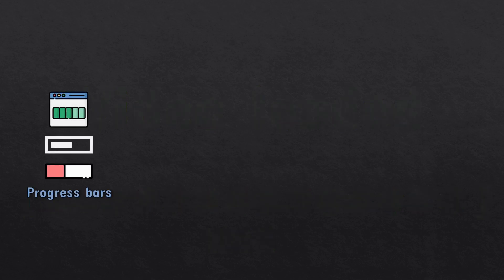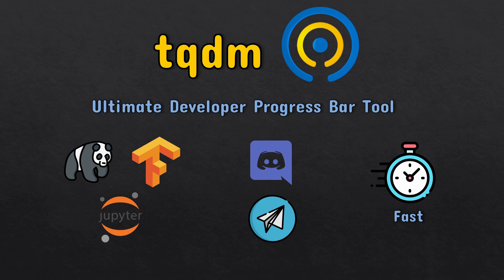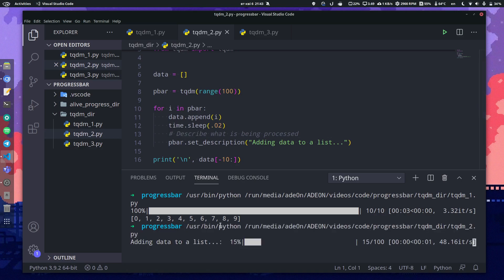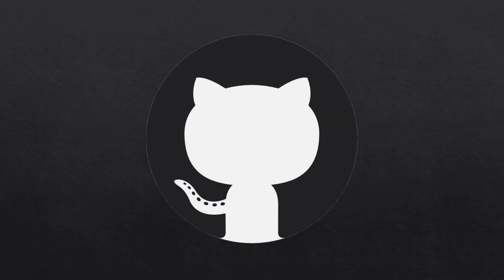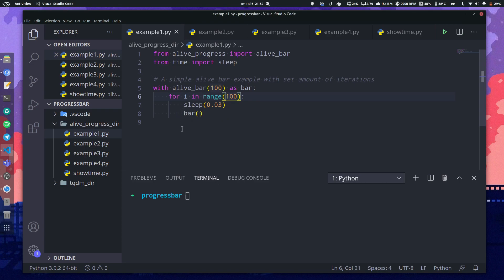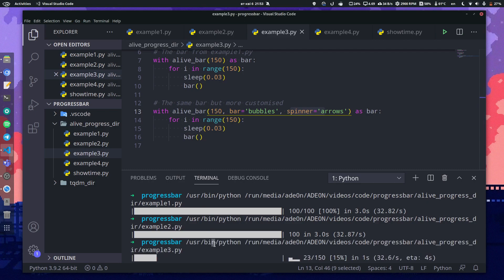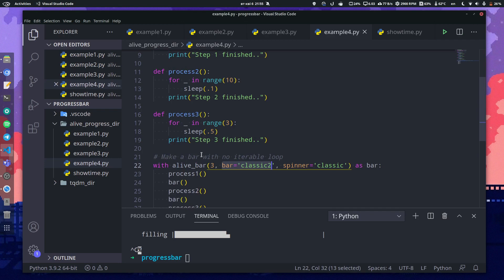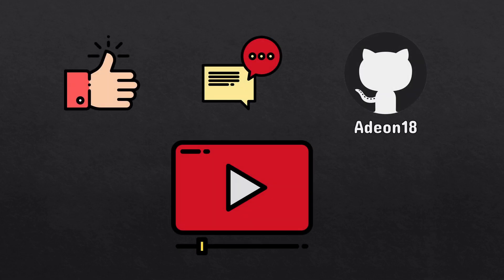Python Progress Bars in 9 minutes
Progress bars are an important part of the User Interface and can provide the user with the needed information about processes.

Programmers also need progress bars when running a program that takes a long time to finish. There may be a bug and a program may be running infinately. You never know!

But you can use Python libraries like tqdm and alive-process to controll the program flow. If that is not enough, take a look at progress and progress2 libraries, which can also create progress bars.

Timestamps:
00:00 - Why progress bars?
00:53 - tqdm
04:02 - alive-bar
08:19 - Honorable mentions

Graphics(Icons):
Designed by Freepik, Flat Icons, Smashicons frpm Flaticon
Designed by Flatart from Iconfinder

This video has nothing to do with discussing best programming languages in 2021 or best programming trends in 2021. This video does not talk about web development in 2021 or Scala, Python, Ruby, Java, Swift, Javascript, Kotlin, Go, C/C++, C# and Unity and Godot and Unreal Engine 5.
This is a Python video which is not about Artificial intelligence or Machine learning and definitely not about Data Science in Python.

Not Linux, but Windows was the platform that Minecraft was developed on, which is played by mcyts like Dream, TommyInnit and Ranboo.